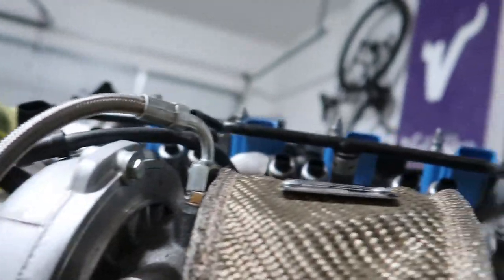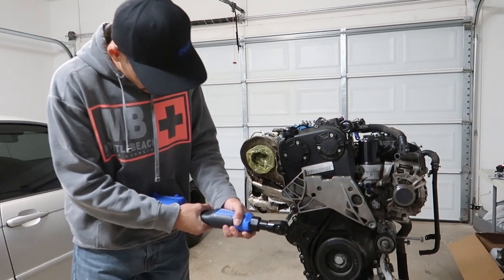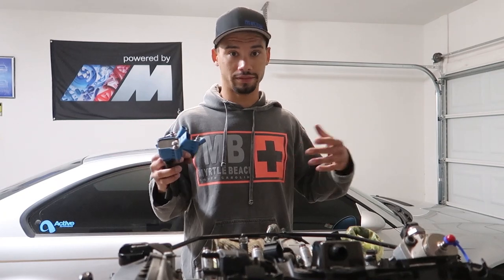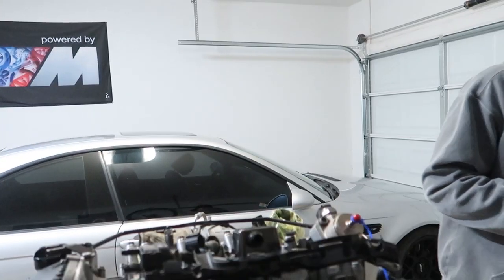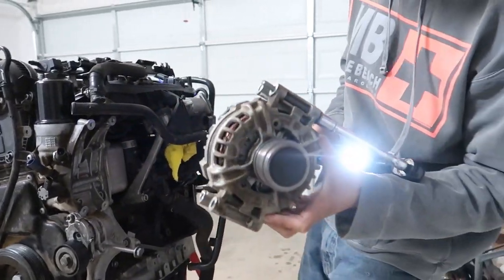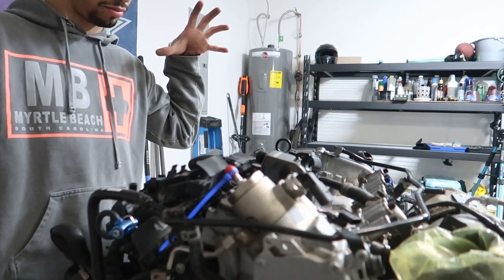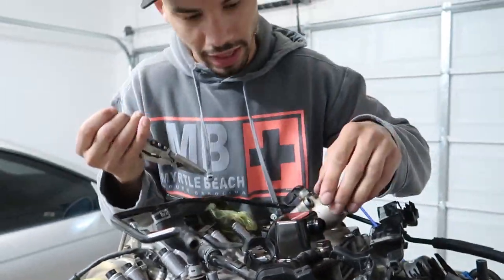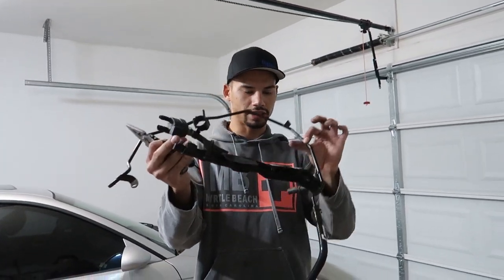Engine Build - Breakdown! Part 1 - Turbo, intake manifold & more! | MK7 Golf R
Instagram.com/Br32yce